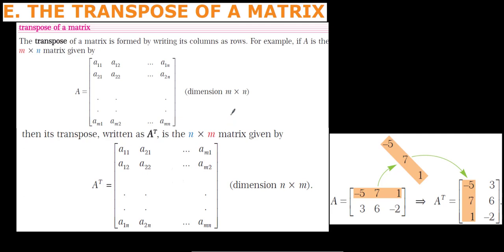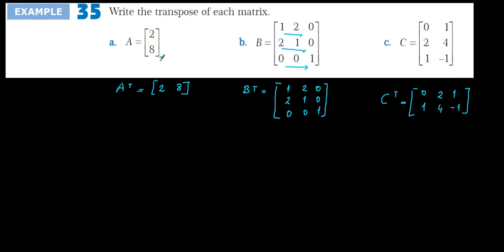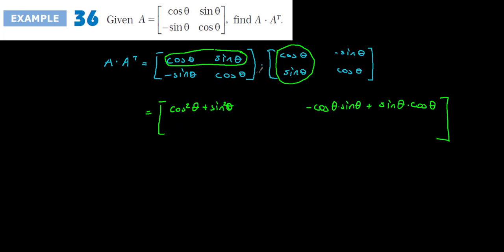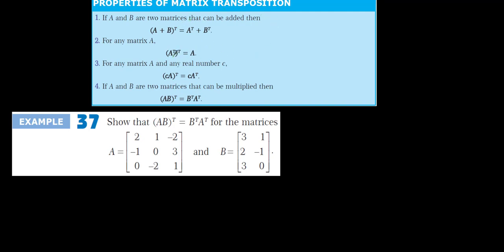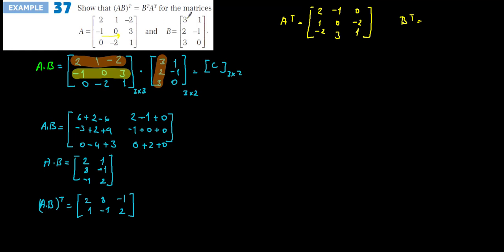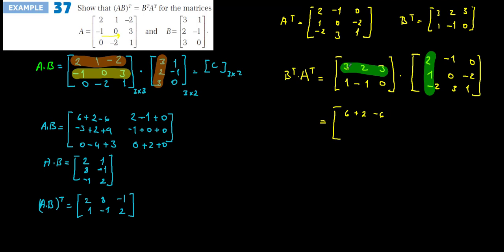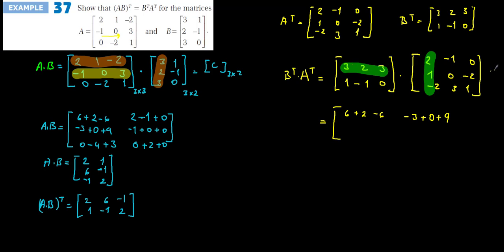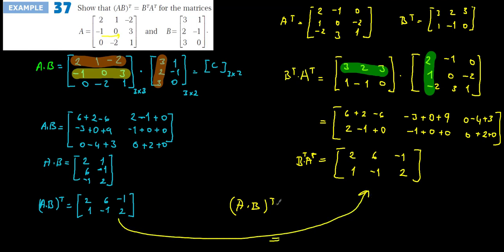Transpose of Matrix Lesson 8